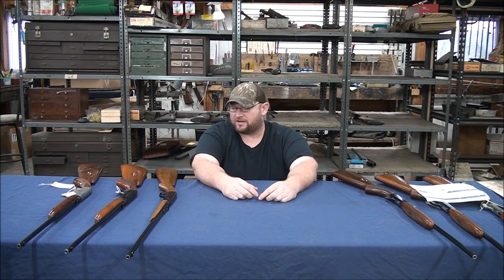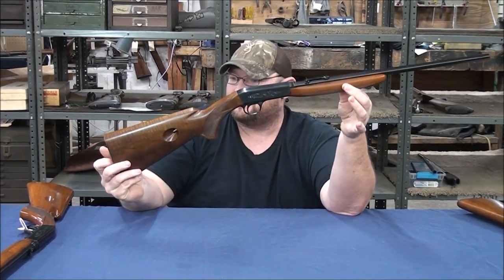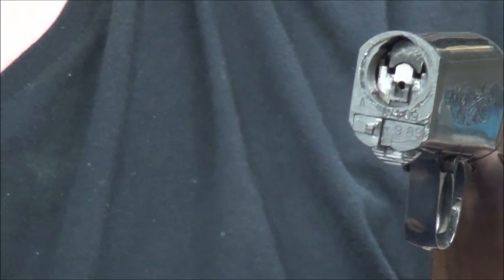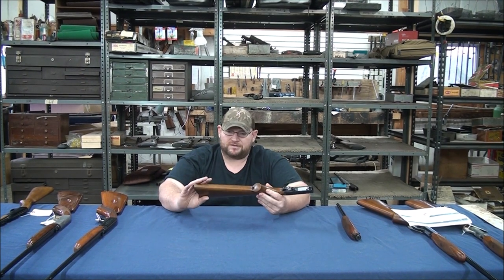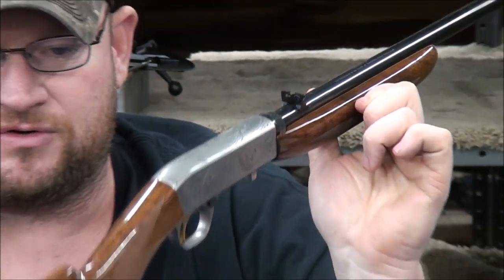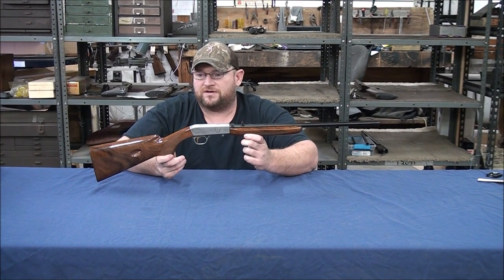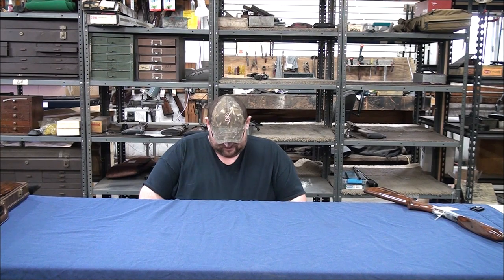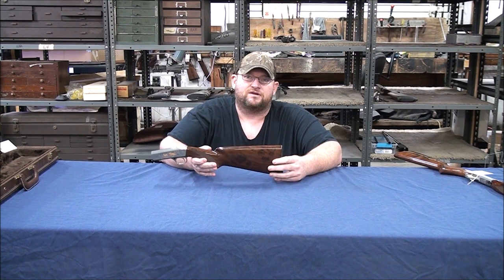How to date your Browning SA-22.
This video goes into detail on how to find the year of manufacture of your SA-22.  Covers the shorts and longs.  Also includes serial charts for Belgium and Japan made.